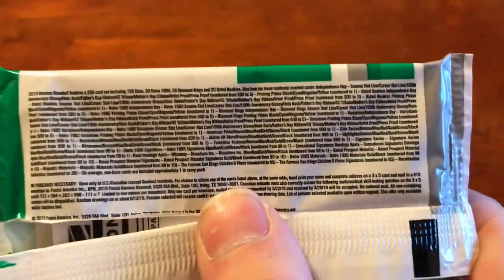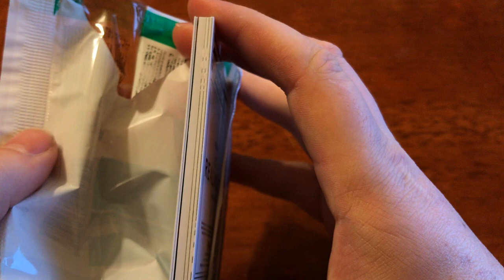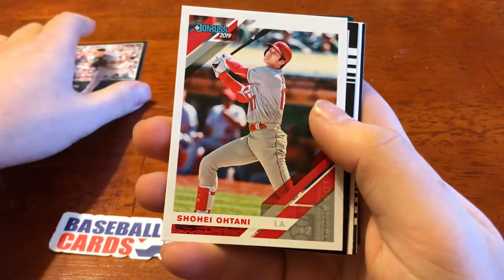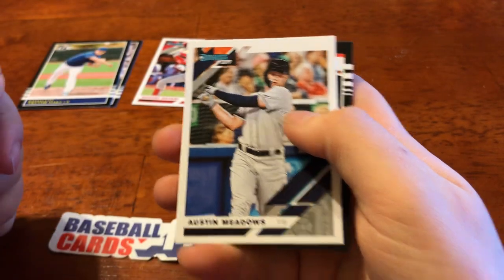2019 Panini Donruss Hobby Packs